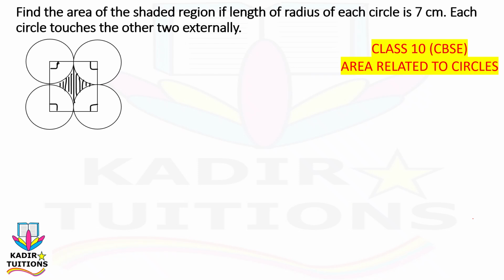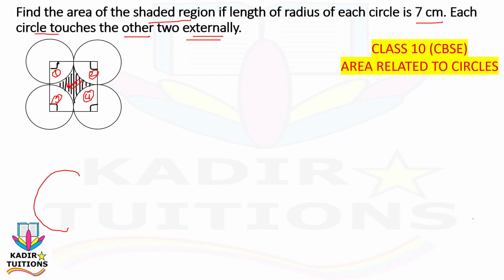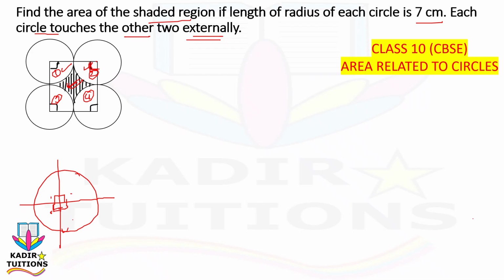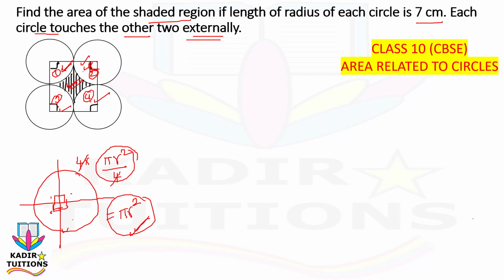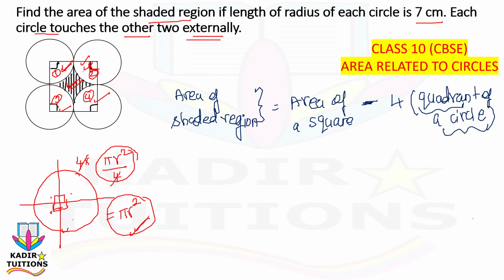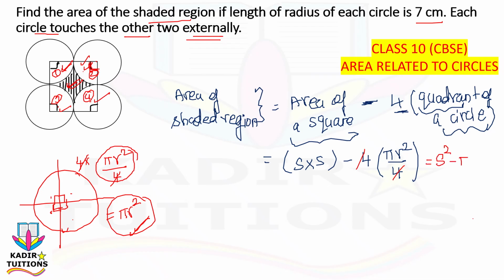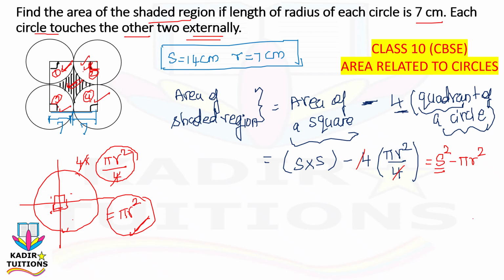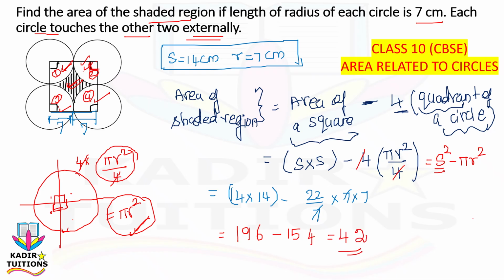Find the area of the shaded region if length of radius of each circle is 7 cm.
This video helps you to understand the solution of the following problem.

Find the area of the shaded region if length of radius of each circle is 7 cm. Each circle touches the other two externally.